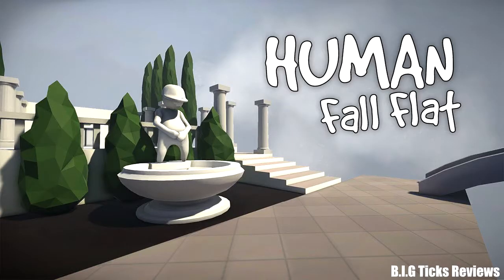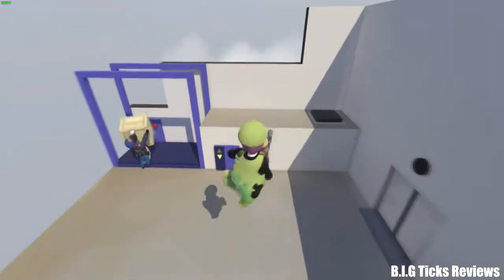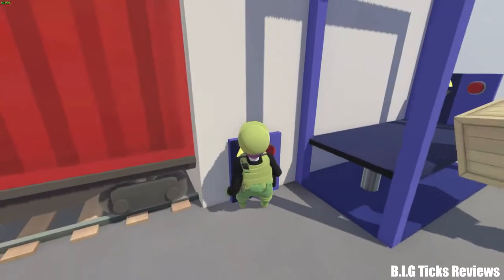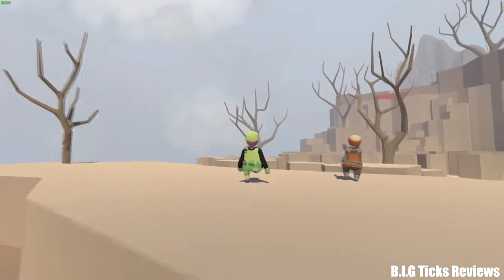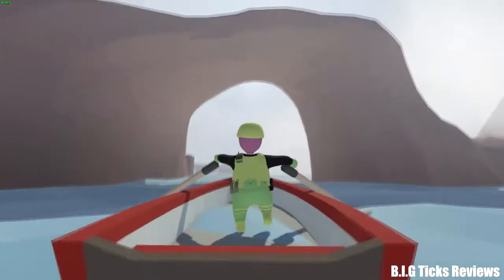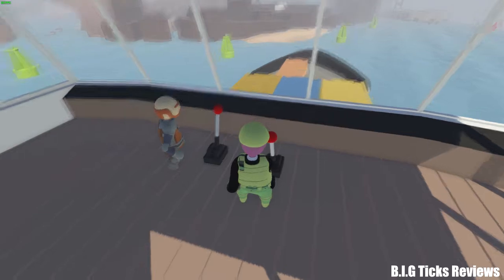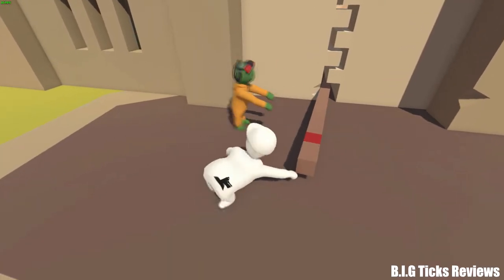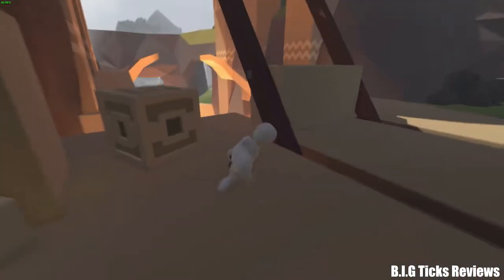B.I.G. TICKS Human Fall Flat Review